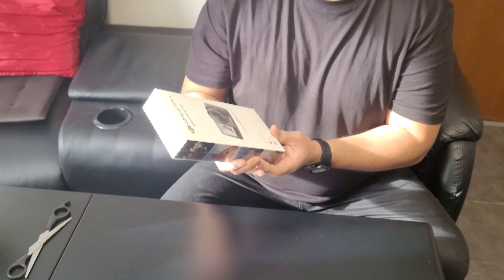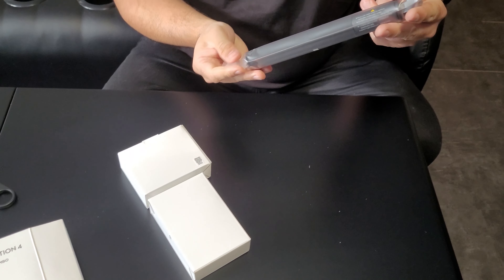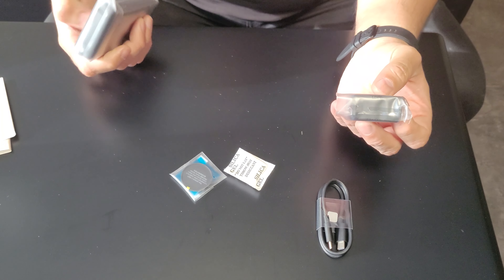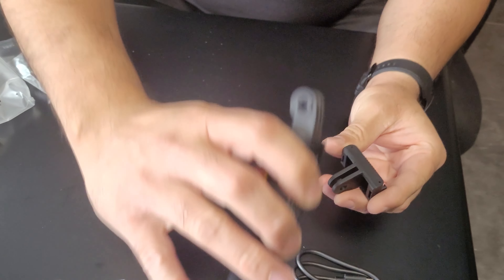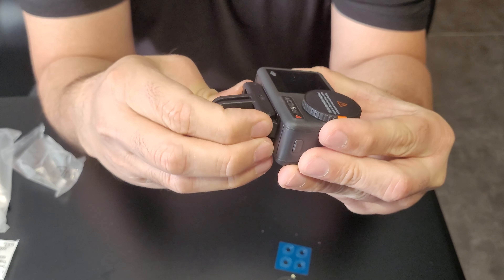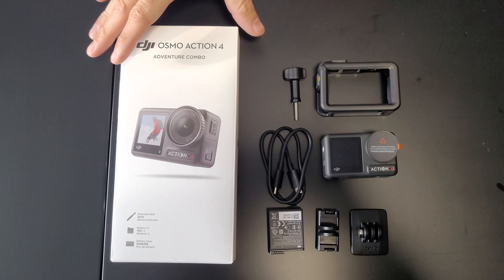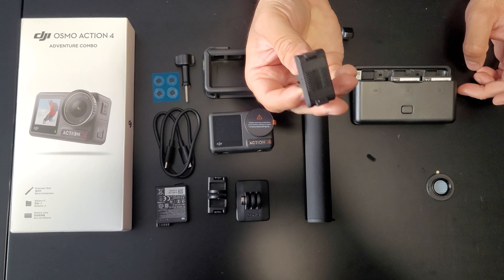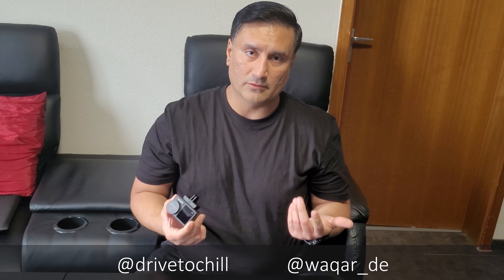Unboxing DJI Osmo Action 4 - Honest reviews and testing 01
In this channel,  I would like to share my experience, ideas and inspirations with my audience that I visit in person time to time. This is totally a Free Time activity which I love to do and find very useful for my learnings in life.

I will add more and more content as I flow in my time line :)

Cheers,
WAQAR